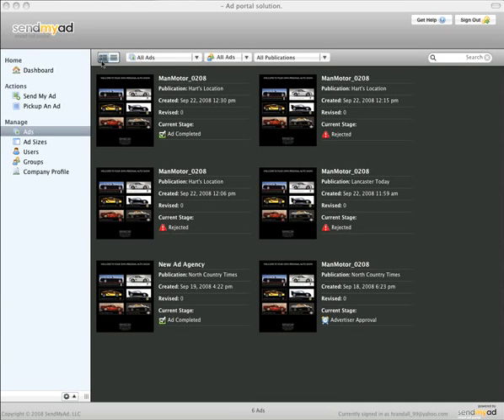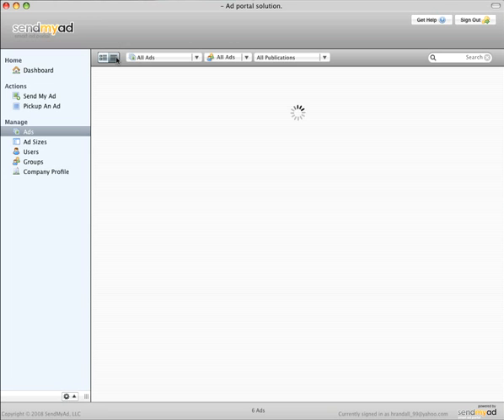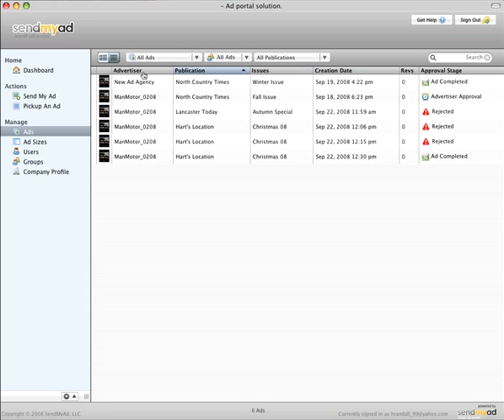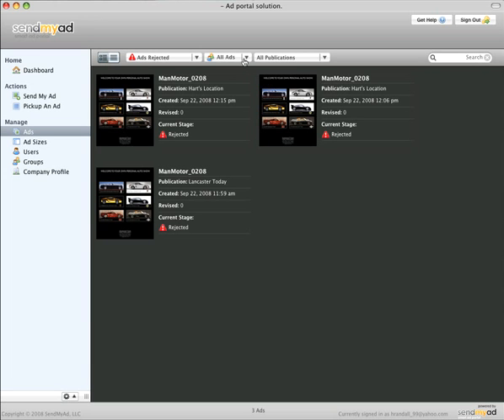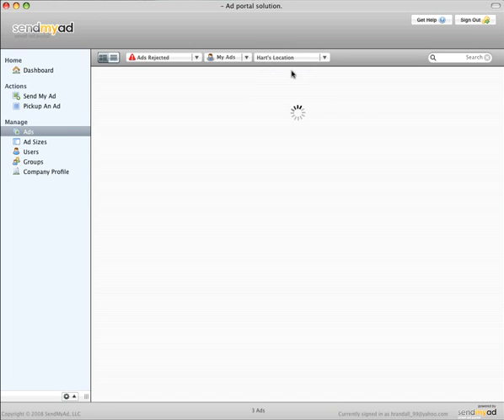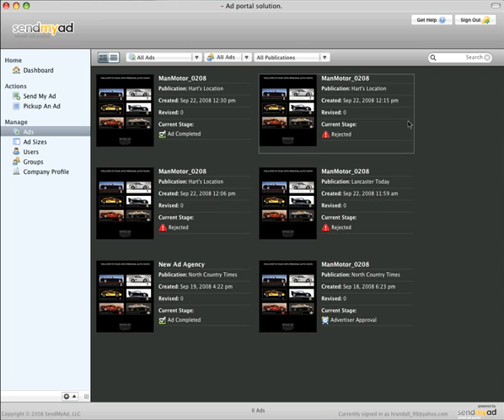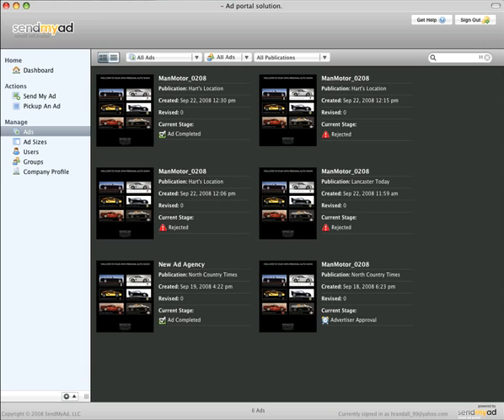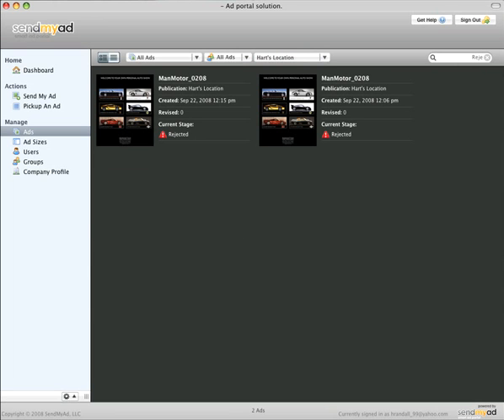Viewing and Managing Your Ads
How to use the ad list efficiently.